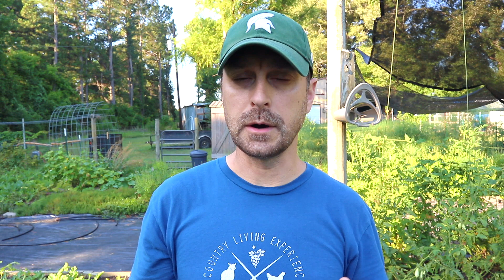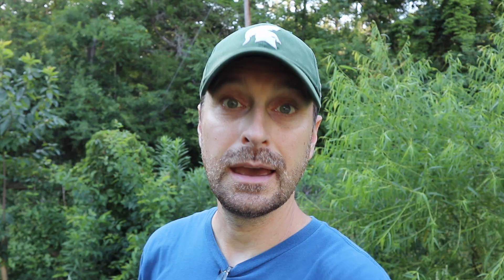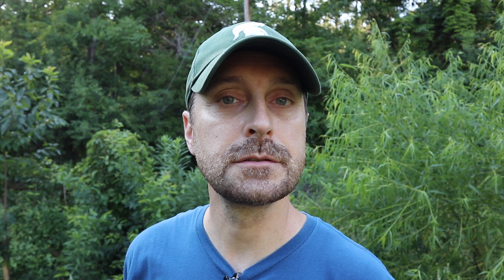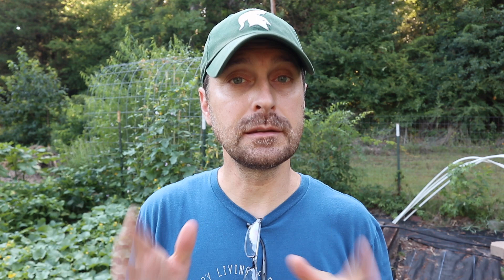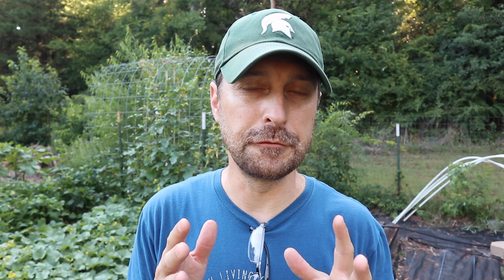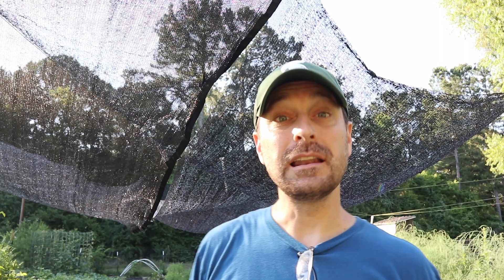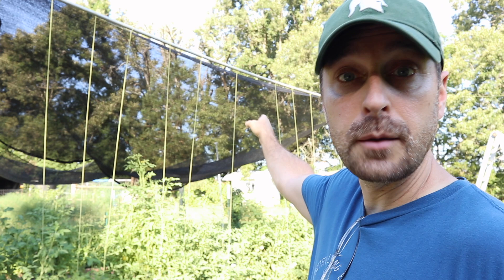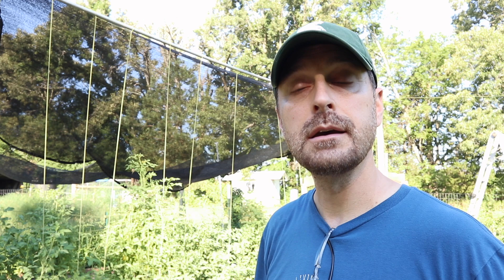Best Twine For Garden Trellis! Don't Buy Anything Else But THIS!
Items used in this video:

Tools purchased for Our Solar Install:
1.5" Wrench
24" Breaker Bar
1.5" Socket

Solar and electrical equipment:
12 position electrical sub panel
8 gauge THHN wire
6 gauge 6/3 romex wire
30-40 amp double pole breakers

Items Used To Start Our Seeds:
1020 Grow Trays
2" Seed Starting Pots